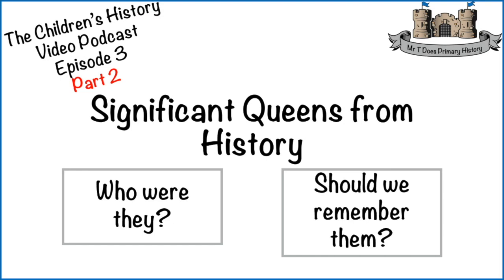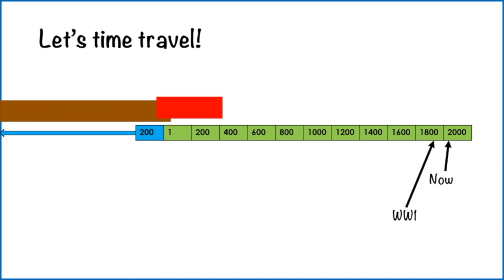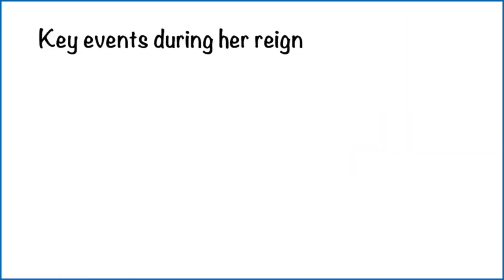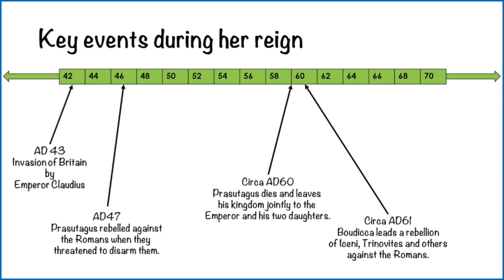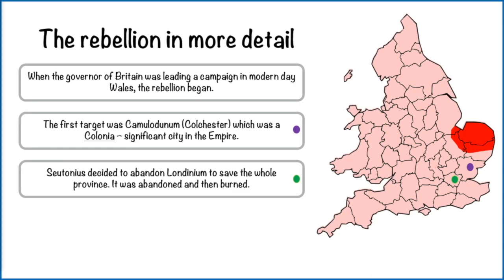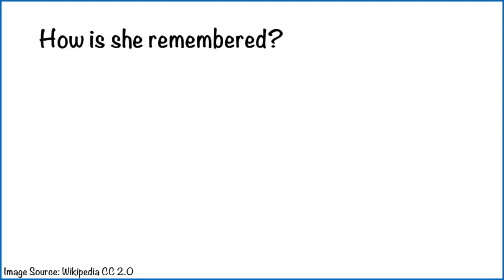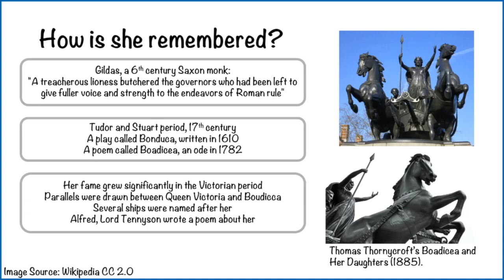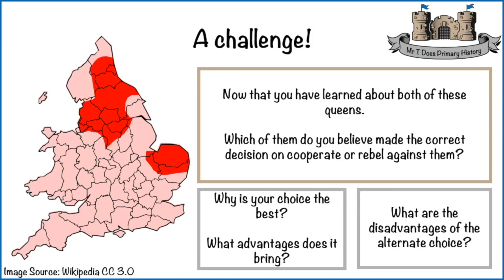Children's History Podcast Episode 3 - Part 2. The Celtic Queens!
This is the third episode of the video podcast series for Primary School children following the UK Curriculum. It is designed to support learning in the classroom and in no way replace it.

This series of episodes focuses on significant Queens from British History and why they should be remembered.
Part 1 - Cartimandua, The Iron Age Queen of the Brigantes
Part 2 - Boudicca, The Iron Age Queen of the Iceni
Part 3 - Æthelflæd, Lady of the Mercians

Enhanced website members - check out the additional resource to support with the challenge.